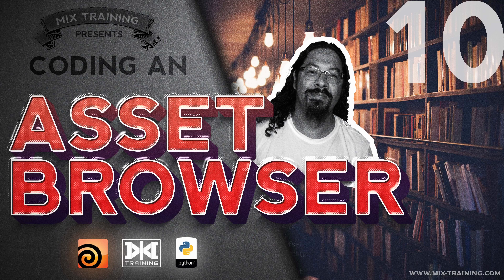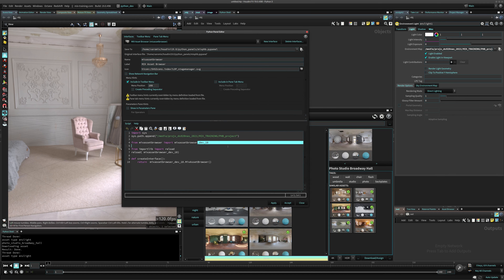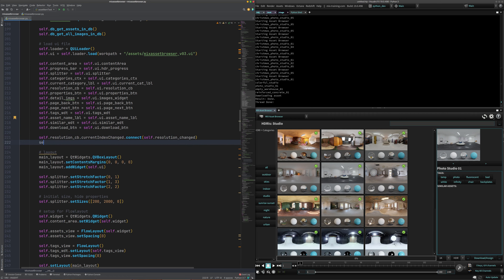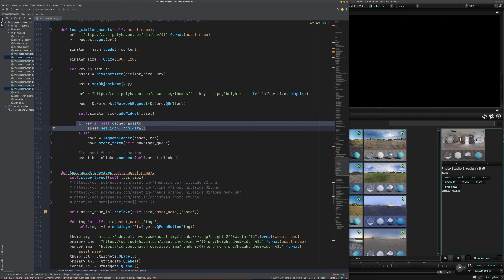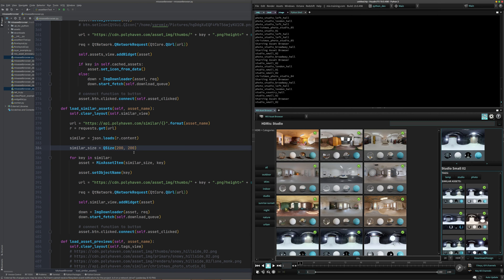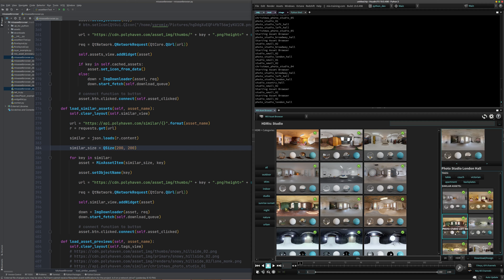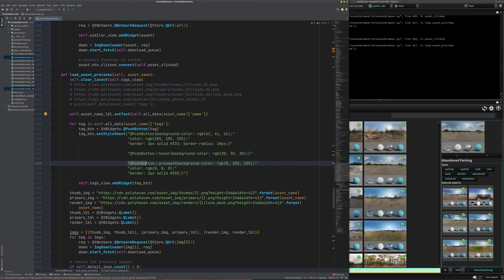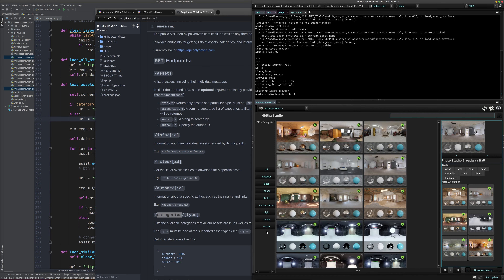VMT 073 Coding an Asset Browser - Part 10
Varomix Trix  - Houdini -  Creating an Asset Browser - Part 10

In this lesson we create and Asset Browser from scratch Part 10